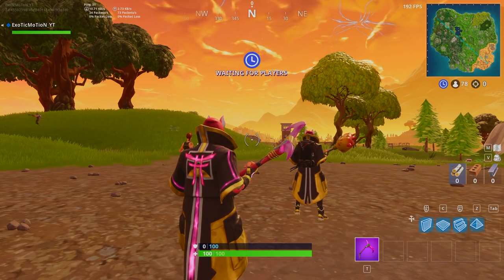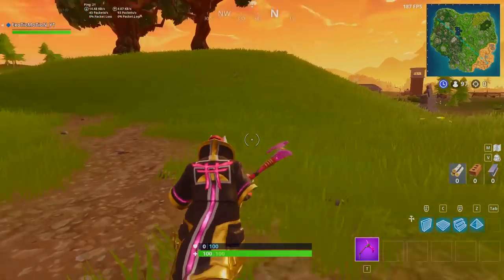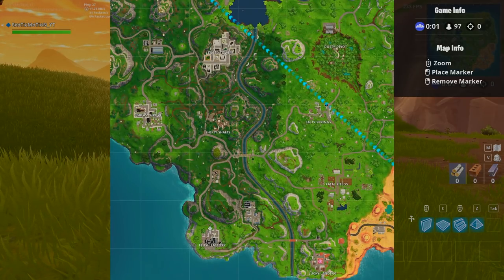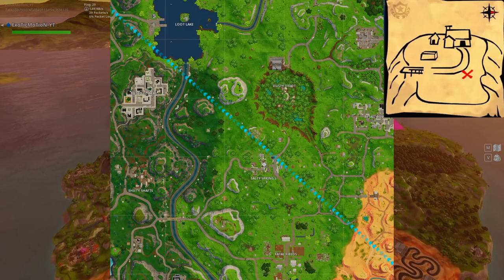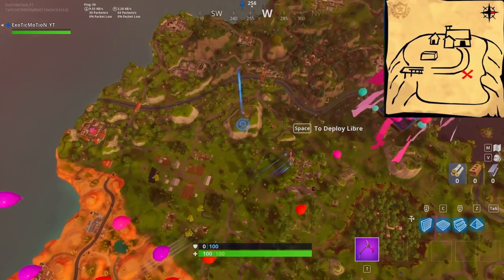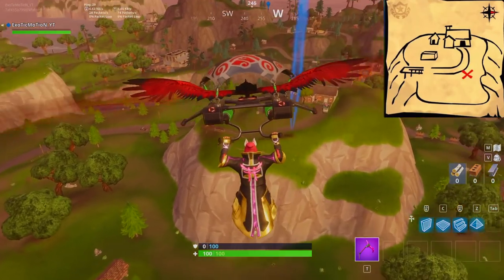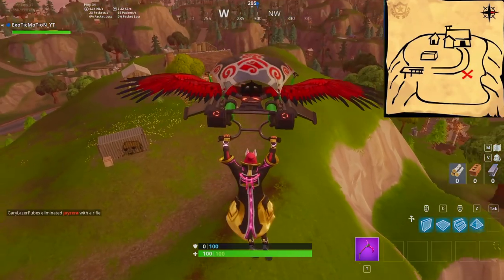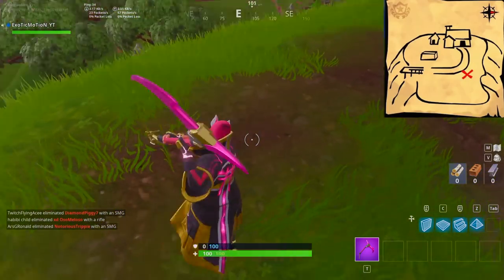"Follow The Treasure Map Found in Flush Factory" Location Fortnite Season 5 Week 3 Challenges!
Video Title: "Follow The Treasure Map Found in Flush Factory" Location Fortnite Season 5 Week 3 Challenges!